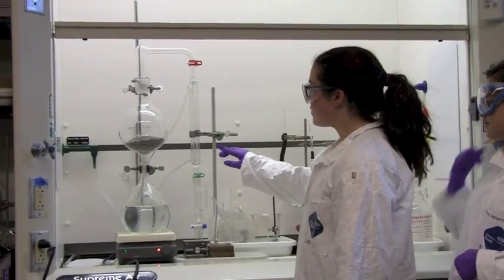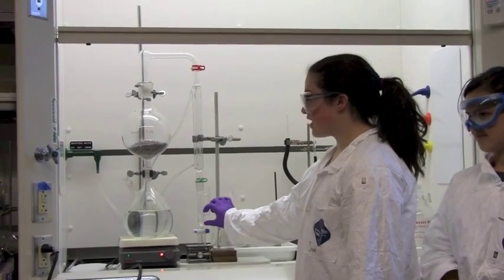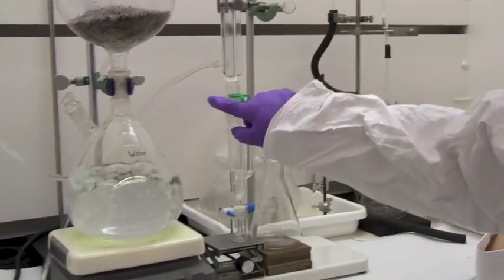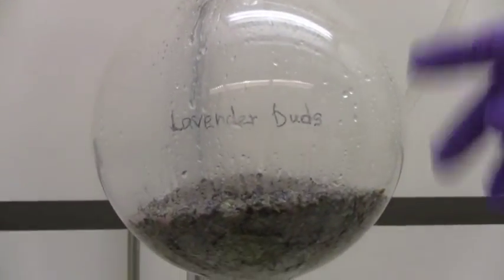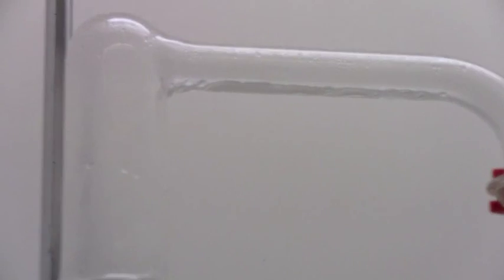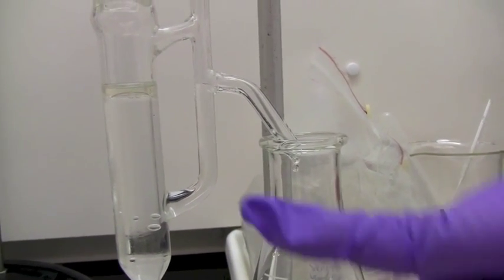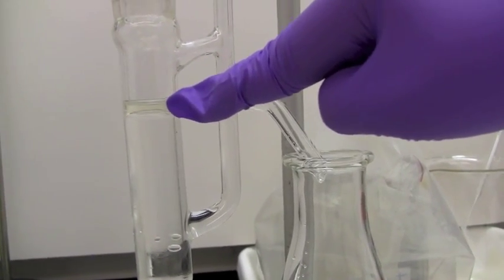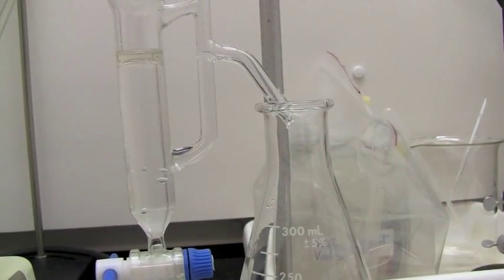Lavender Steam Distillation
Steam distillation of lavender buds to collect essential oils.